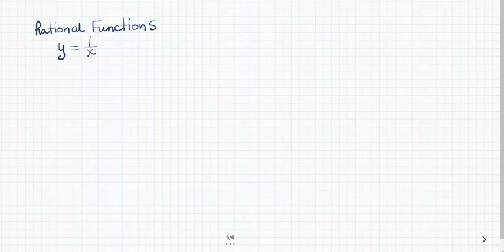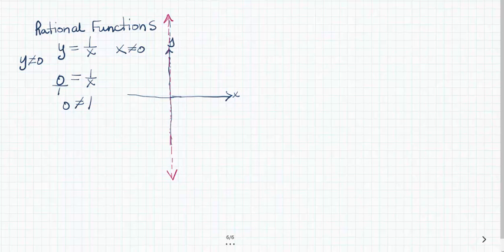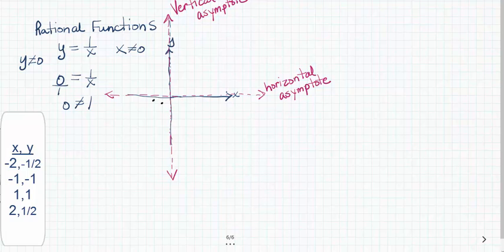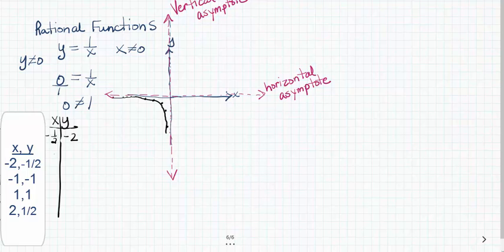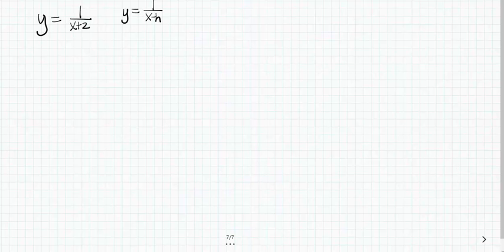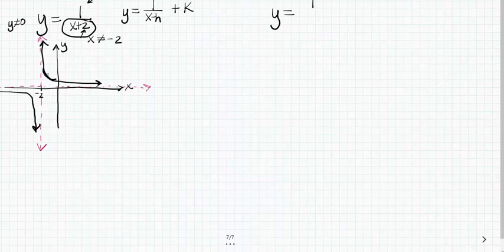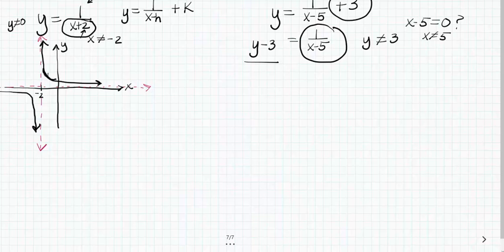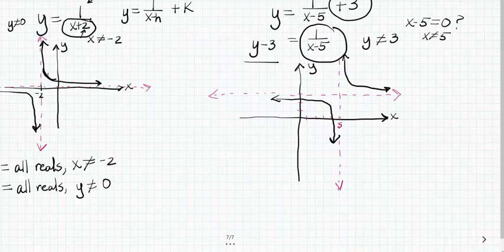Graphing Rational Functions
An introduction to the parent graph, vertical and horizontal shifts, as well as Domain and Range.